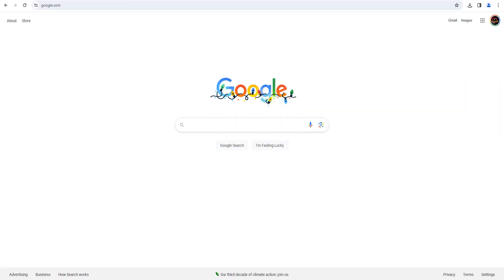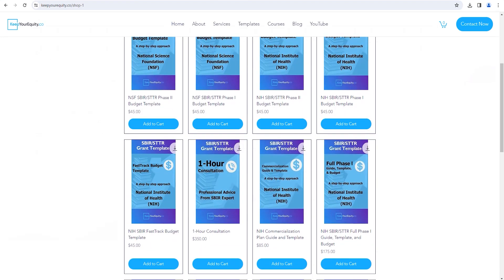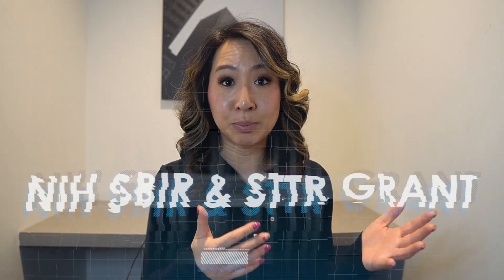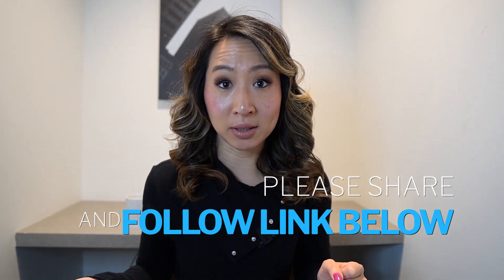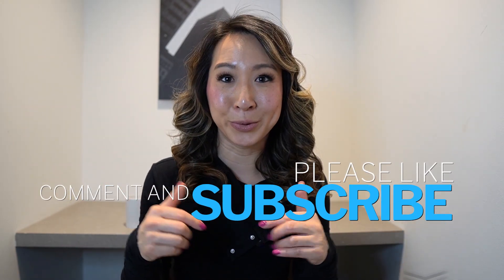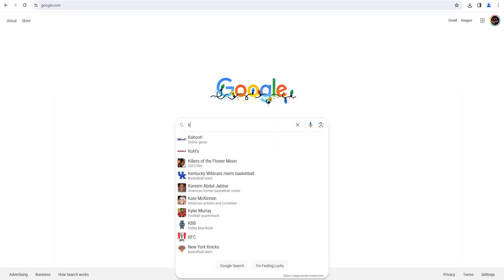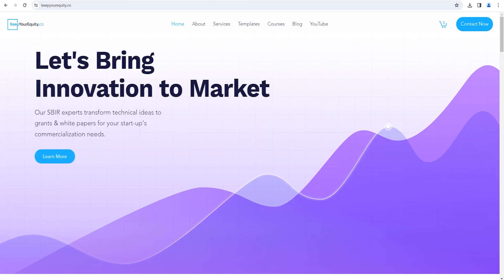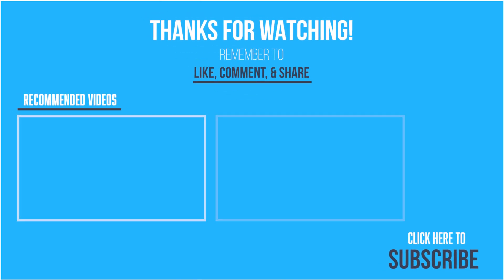National Institute of Health (NIH) SBIR/STTR Phase I & II Budget Limits: Maximize Your 2024 Funding!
In today's video, we will discuss the critical topic of NIH SBIR Phase I & II Budget Limits for 2024! This will be a comprehensive guide on planning an effective budget, understanding the nuances of NIH funding, and strategies to maximize success in securing non-dilutive funding. We will discuss the importance of direct costs, indirect costs, and the Small Business Fee in budget planning, breaking down each category for easy understanding along with practical examples and mathematical breakdowns to simplify the complex process of budget creation. Finally, we will share what are the maximum budget limits for NIH SBIR Phase I, II, and Fast Track applications for 2024. This resource is invaluable for startups looking to navigate federal grant and contract opportunities, and it's packed with tips and templates available on KeepYourEquity.co to assist in preparing successful NIH SBIR grant applications!

KeepYourEquity.co’s mission is to support scientists, engineers, and clinicians in their start-up journeys by helping Founders secure SBIR/STTR grants. The goal of this YouTube channel is to educate Founders on how to raise non-dilutive federal funding to get the resources they need to commercialize innovative ideas to solve today’s biggest global problems. To date, we’ve helped to raise over $12.5 M of SBIR/STTR funding across start-ups across medicine, engineering, environment, energy, military, and much more!

Support the KeepYourEquity.co ecosystem:
- Buy a SuperThank in the video link above
- Get access to membership perks – Click on JOIN on my YouTube Homepage

Stacy combines her entrepreneurial spirit and passion for research to help start-ups commercialize their innovations. With 10+ years of grant writing experience, she has secured over $12.5 M in SBIR/STTR grant funding for clients spanning from a wide variety of sectors. She's consulted start-ups spun out by Founders, professors, medical doctors, start-up executives and collaborators from MIT, Mass General Hospital, Columbia Univ., Univ. of Co3lorado, UCLA, Brown Univ., Boston Univ., New York Univ., Univ. of Texas, UCSD, and more. Stacy is a TechStars SBIR/STTR mentor, a highly competitive and nationally reputable tech start-up accelerator. She previously served as an NIH and NSF SBIR reviewer and study section co-chair. Stacy received her PhD in chemistry, holds multiple patents and authored multiple academic research articles. She also brings 8+ years of experience as a start-up founder and was been recognized for her entrepreneurial achievements through a number of awards.

All video content is made for entertainment and informational purposes only and does not guarantee awarded federal grants. All information (including agreements, forms and documents) available on the site, keepyourequity.co, are provided without any warranty, express or implied, including as to their legal effect and completeness. The information should be used as a guide and modified to meet your own individual needs. Your use of any information or forms is at your own risk.